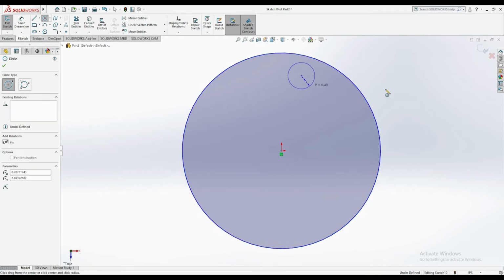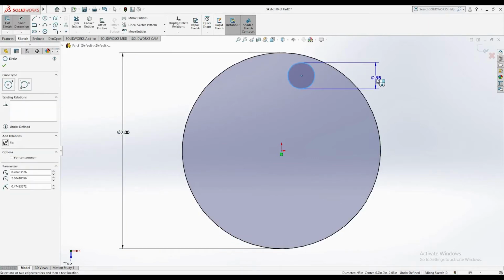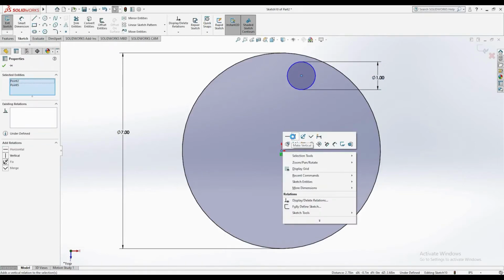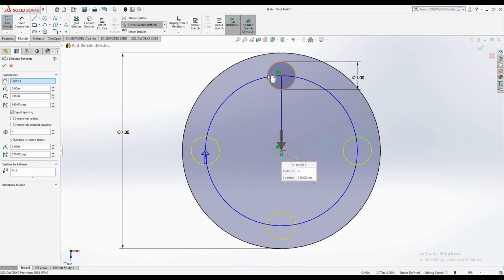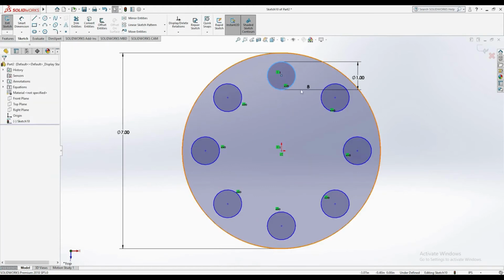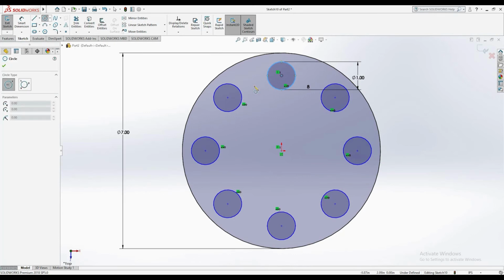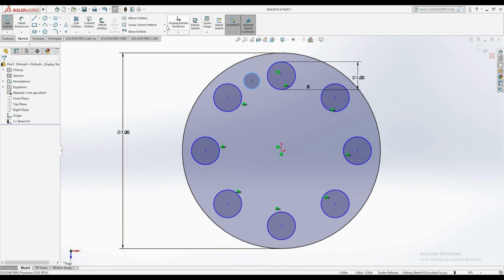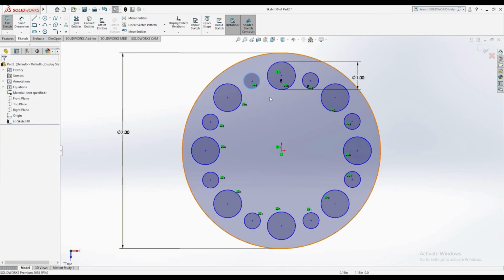How to use Basic circular sketch pattern in Solidworks